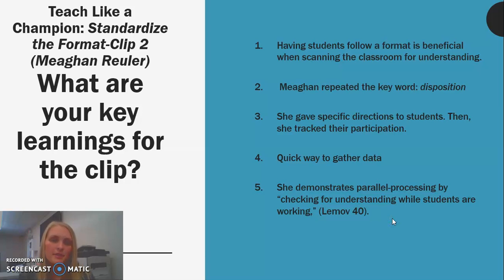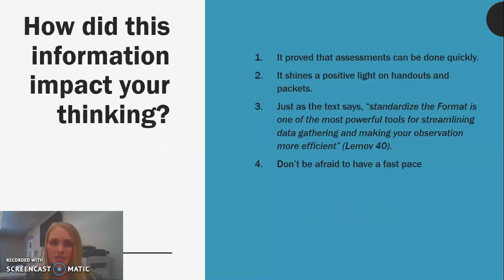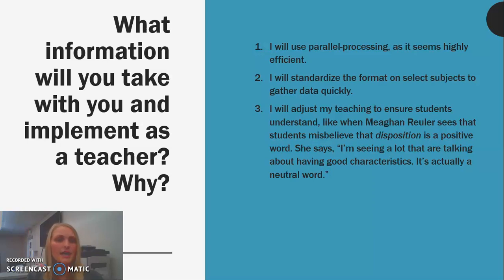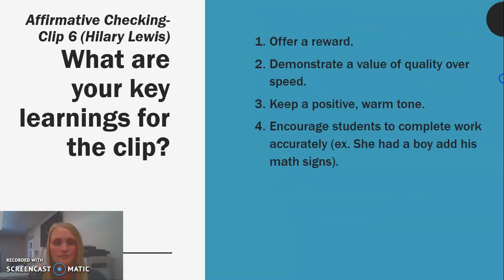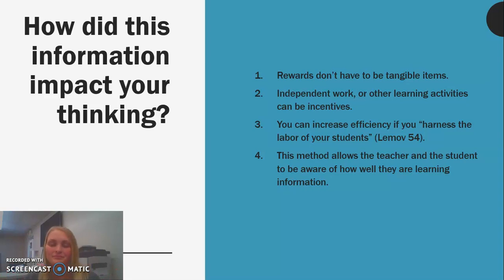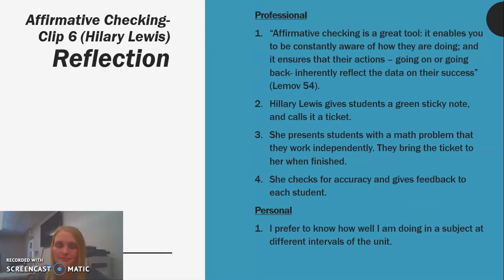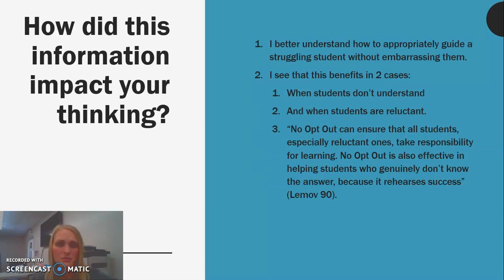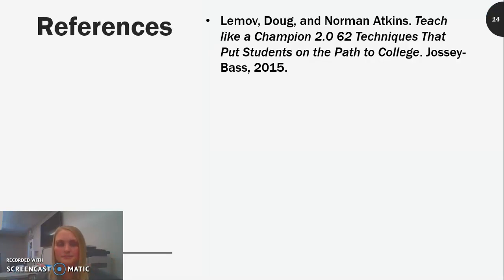Intro to Teaching and Assement Final